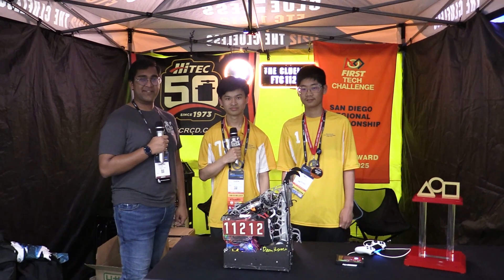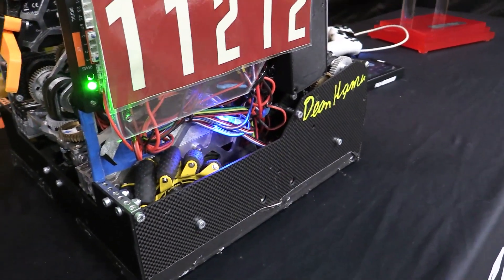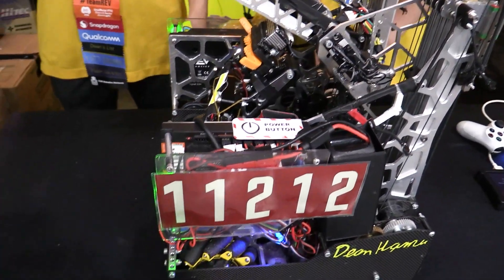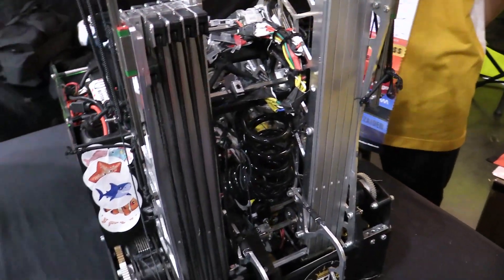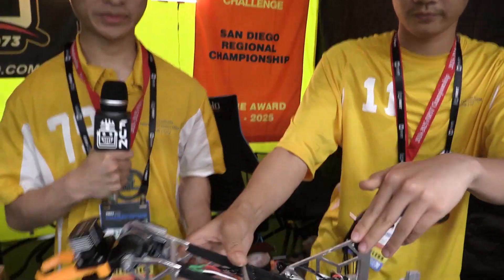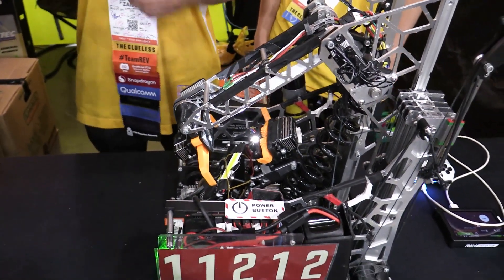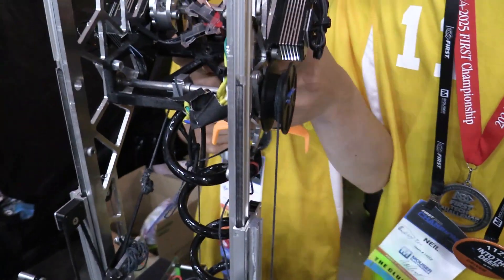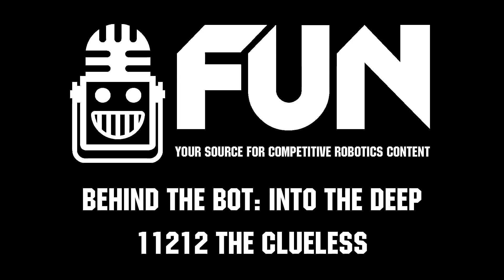11212 The Clueless | Behind the Bot | INTO THE DEEP Robot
You got to check out the packaging on 11212 The Clueless. This compact robot comes full of surprises from their brake pad to an innovative hang mechanism and intake turret. Discover more about this awesome team on Behind the Bot.